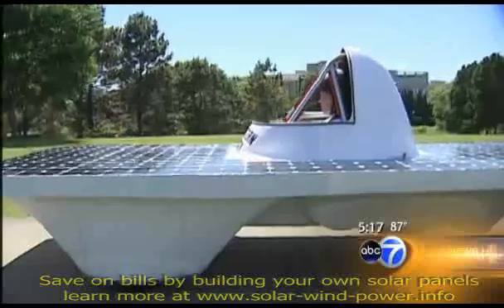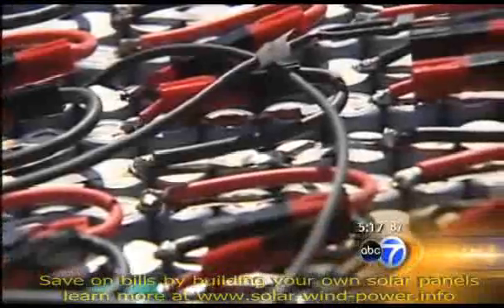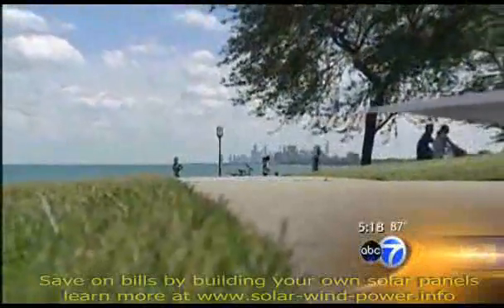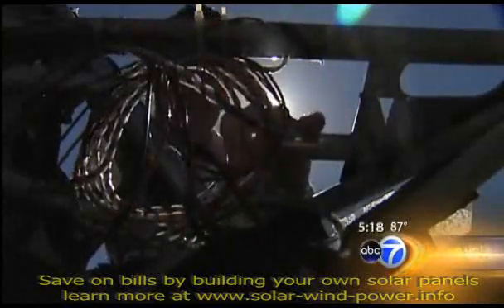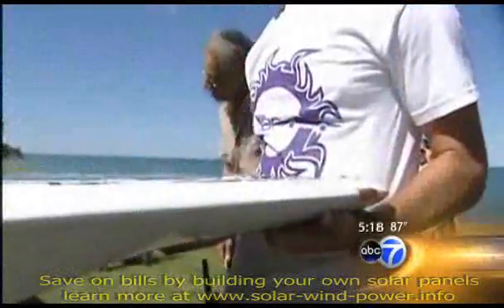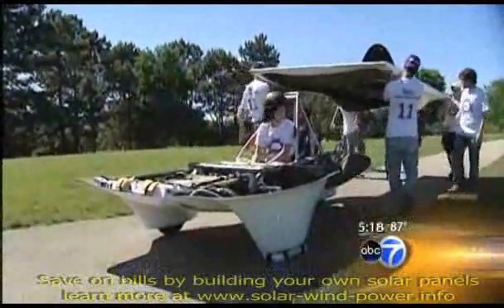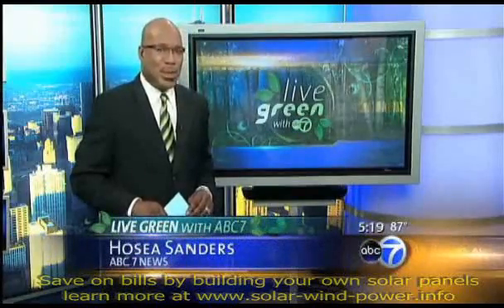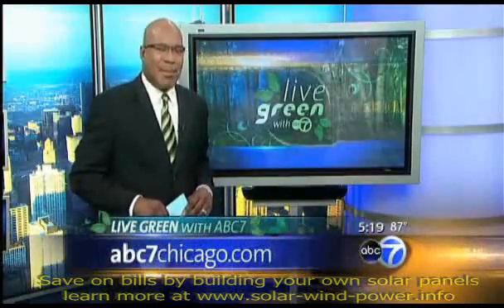Students build solar-powered race car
A team of about 30 undergraduate students at Northwestern University have built a race car that uses the sun as its only fuel. They say it's a way to show that green technology is not just for the future. It's viable right now.

If you saw the car on the street, you would be sure to take a second look.

"The top shell is flat to maximize the amount of solar power we get," said Dan Cornew, junior, mechanical engineering major.

The three-wheeled, one-seater is covered with nearly 500 photovoltaic panels. They soak in the sun's rays to power lithium-ion batteries, which run the motor. The batteries are the same kind you'd find in your laptop computer.